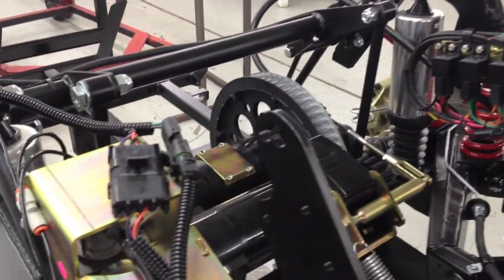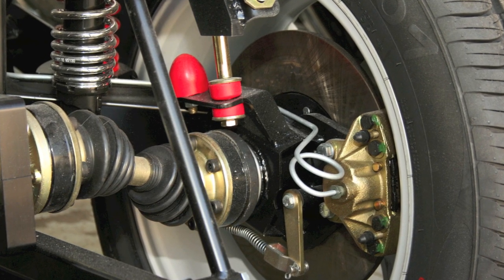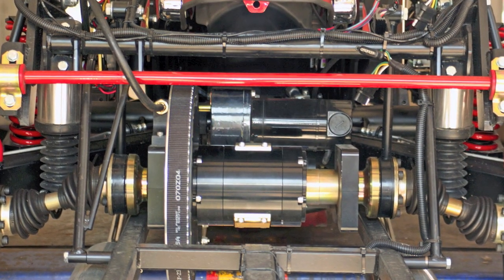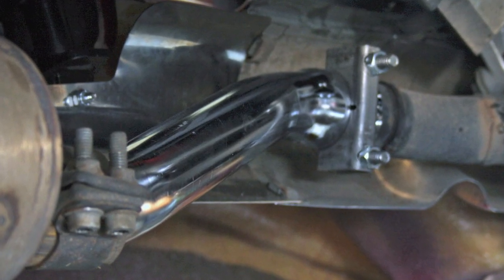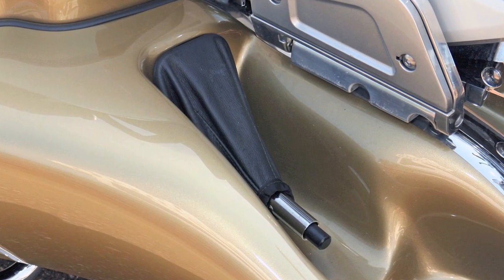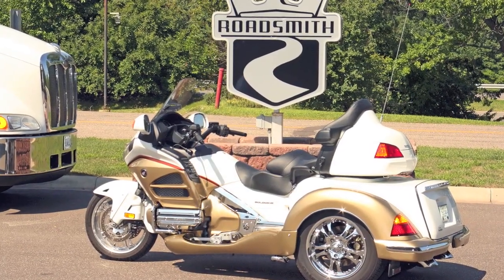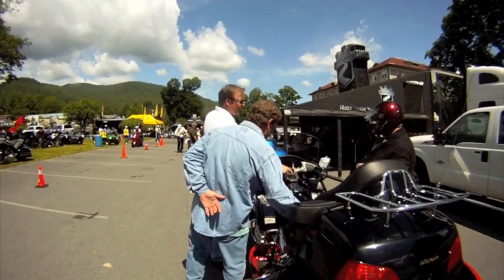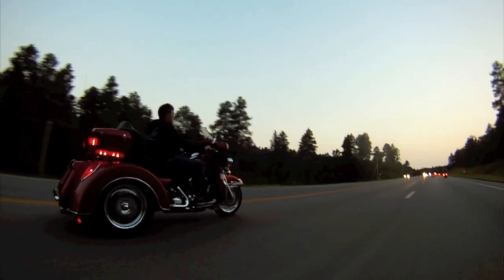Roadsmith Informational Video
Get an inside look at how Roadsmith manufactures the smoothest riding trike kits on the road today.

Roadsmith proudly manufactures an extensive line of premium trike conversions which lead the industry in three-wheeled style, comfort, and handling. Home of the first fully built independent rear suspension kit, Roadsmith Trikes has continued to engineer and improve upon the smoothest trike conversions on the road today.